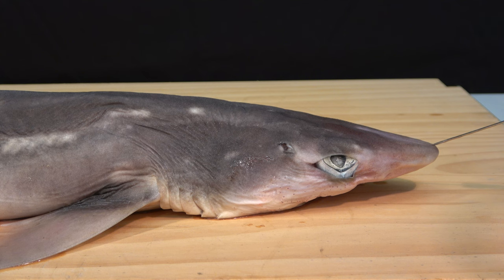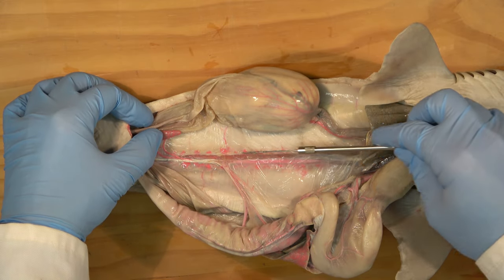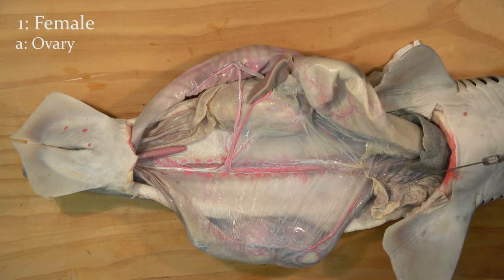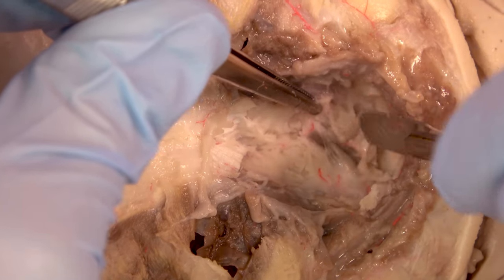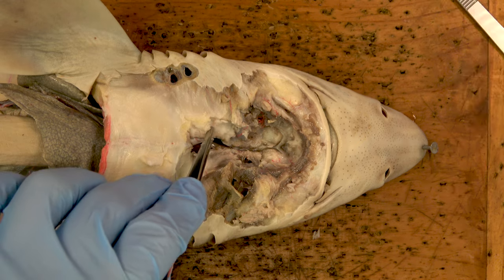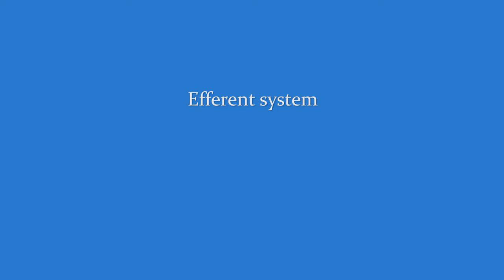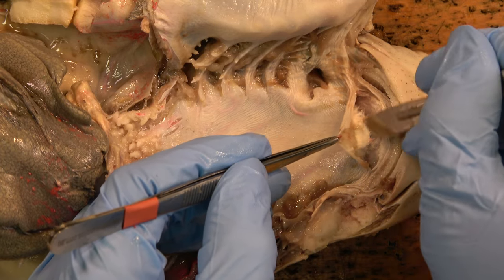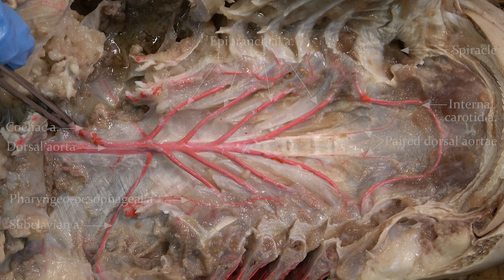Dogfish Dissection 2022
Dissection of a Spiny Dogfish Squalis acanthias